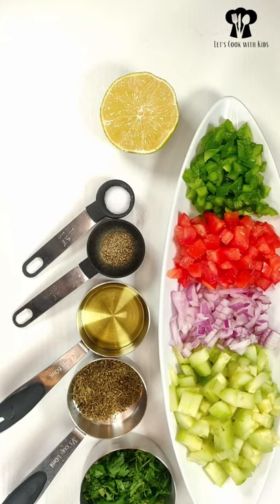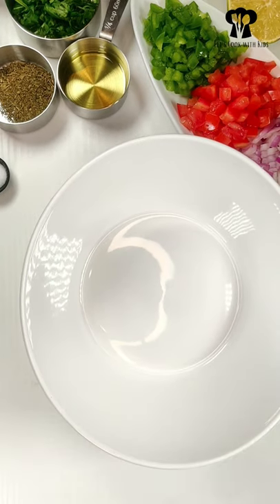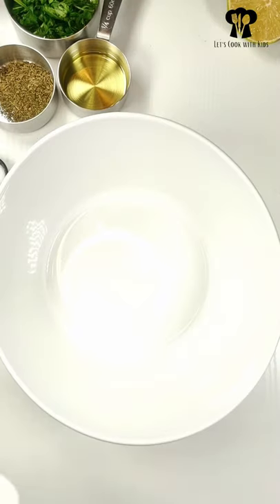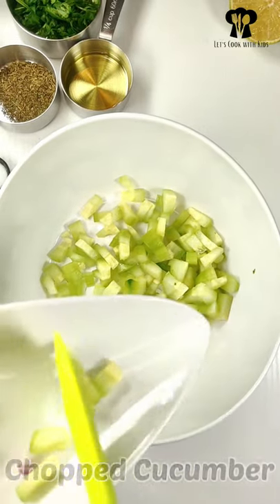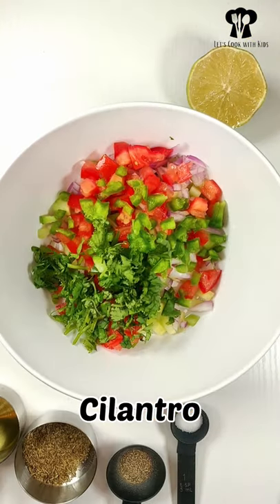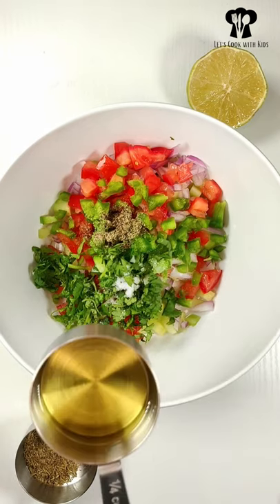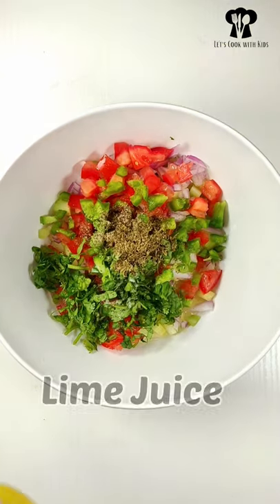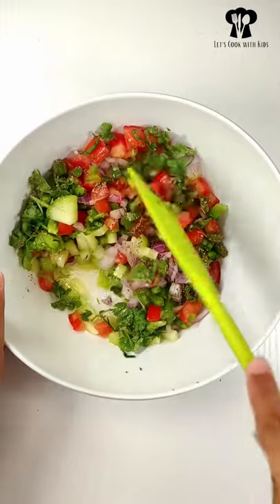Mediterranean Salad | Salad Shirazi | Flavourful Salad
Shirazi Salad, or Salad-e Shirazi, is a simple and bright Persian cucumber and tomato salad that's loaded with herbs and dressed in citrus and extra virgin olive oil! This Mediterranean Shirazi salad is so fresh, simple, quick, and easy to make! It complements so many dishes and adds a lot of color and flavor to your meals.Uses very simple common ingredients, and ready in just 5 min.
Enjoy this salad with any kind of Meal!!

Ingredients :
Persian Cucumber Or English Cucumber
Onion
Bell Pepper
Deseeded  Tomatoes
Black Pepper Powder
Salt
Dry Mint Leaves
Olive Oil
Lime Juice

About us : Our channel is about cooking. We cover lots of cooking stuff such as easy recipes which kids can cook. Our motive is kid's have to learn some basic cooking skills.